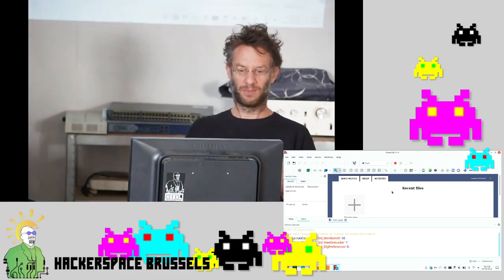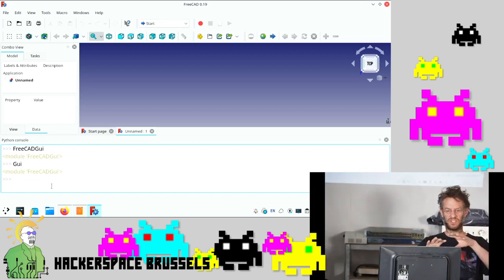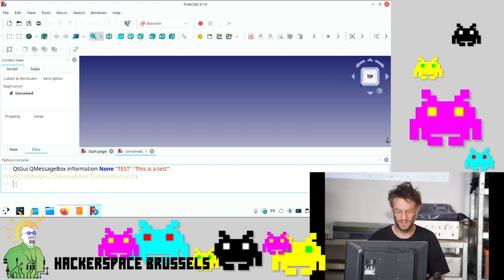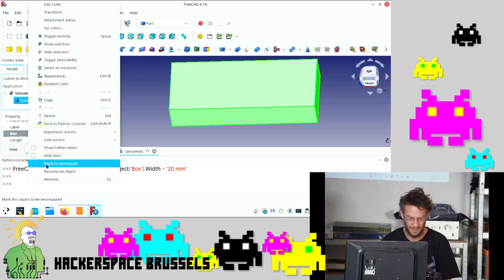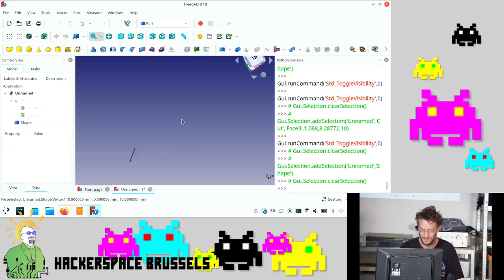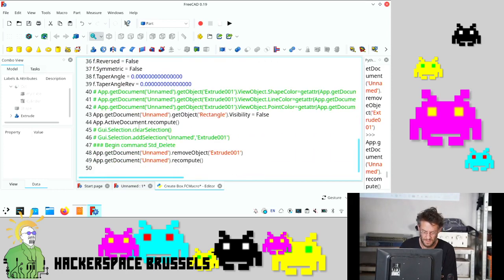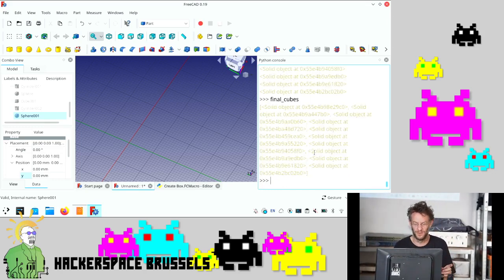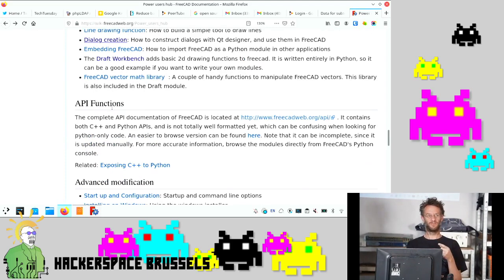HSBXL Software freedom day 2021 - programming freecad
FreeCAD is a well known 3D modelling platform, but its real power lies in how easily it can be programmed and extended with very simple Python scripts.

00:00:00 - intro
00:02:30 - getting to know the python console
00:11:09 - using the console to change the Freecad interface
00:15:34 - creating geometry with python
00:18:40 - renaming objects
00:19:50 - changing object properties
00:23:10 - moving the consoled window
00:24:00 - moving a cylinder around
00:24:30 - boolean operators / cut objects
00:27:00 - object properties
00:30:22 - working with the macro system
00:38:45 - Creating scripts
00:47:55 - wrap-up